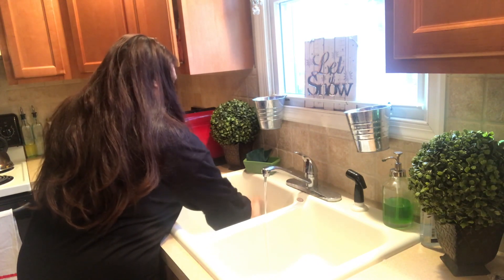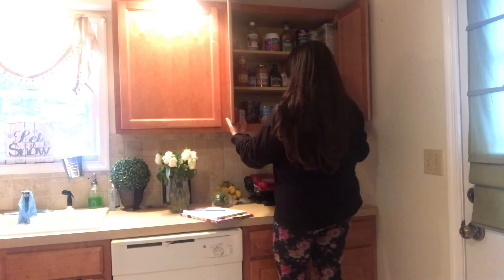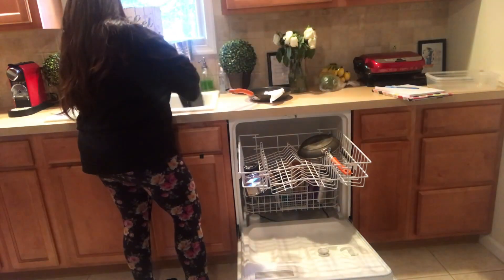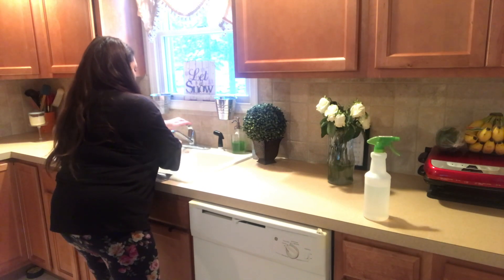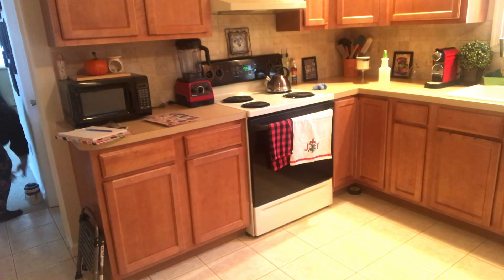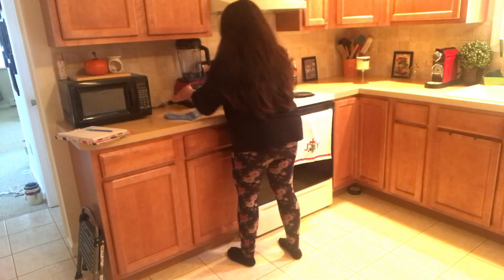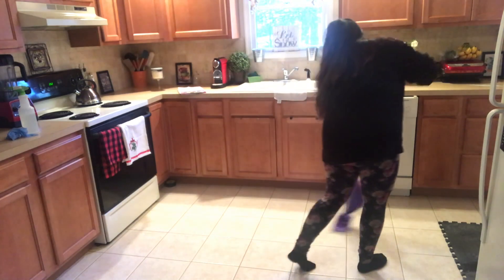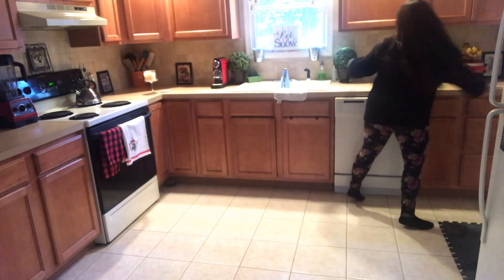Quick Fast Stress- Free Kitchen Clean up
Ways to clean your kitchen or any place in your house Stress free. Cleaning and Organizing Vlog #1.

nstagram:@Adventures with the Scotts

Nowe- Horizon (Vlog No...Sic)
Itro& Kontinuum alive
JJD-Adventure (NCS released)